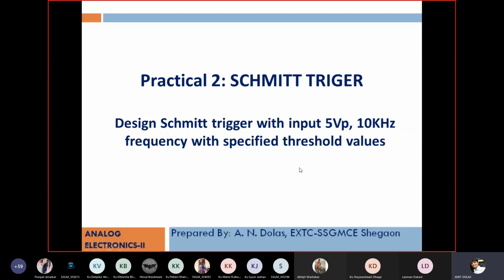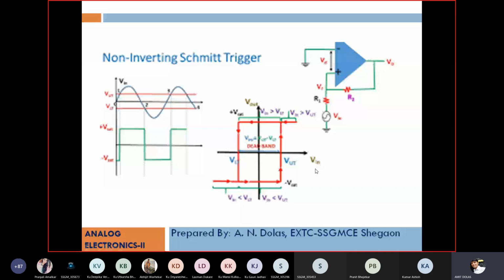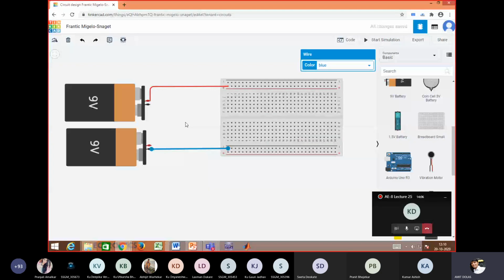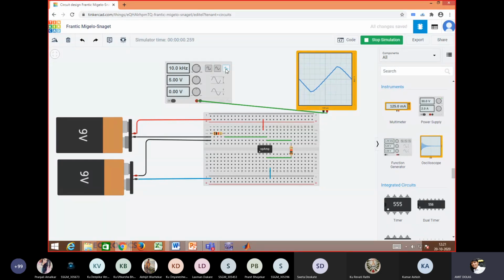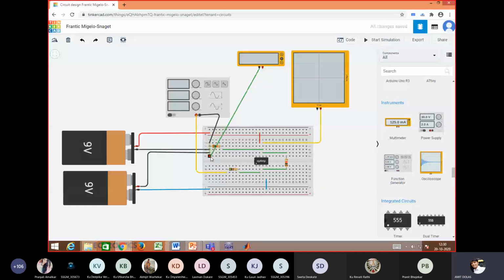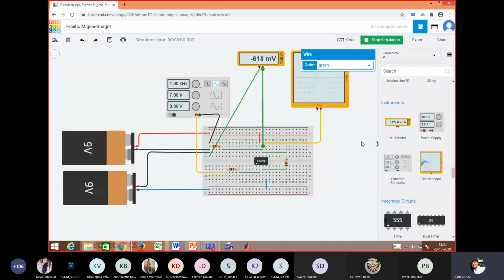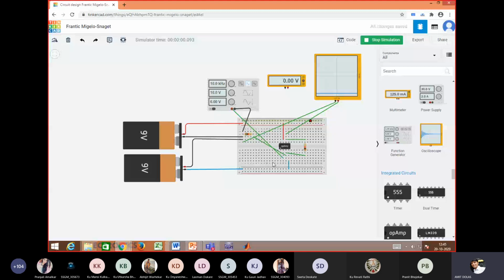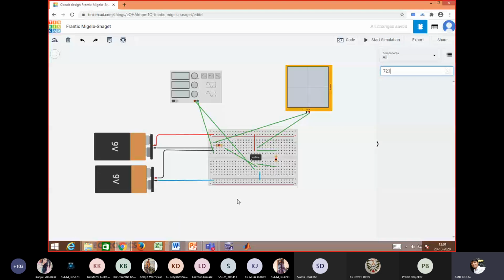AE II Lecture 26